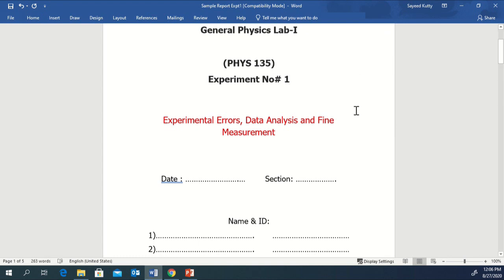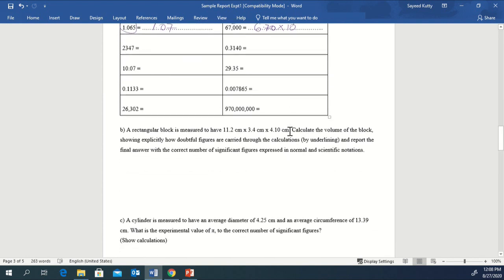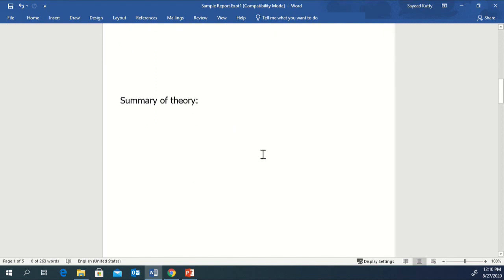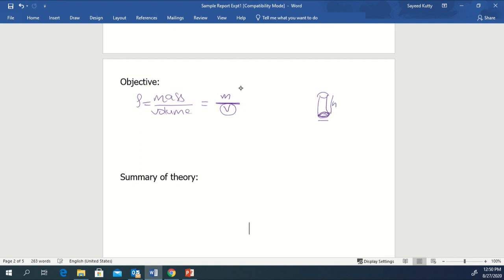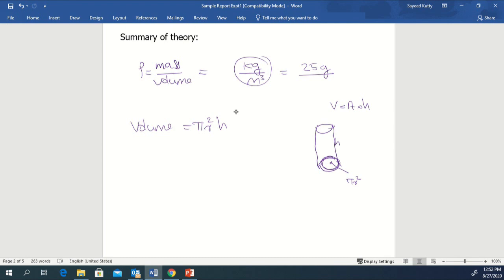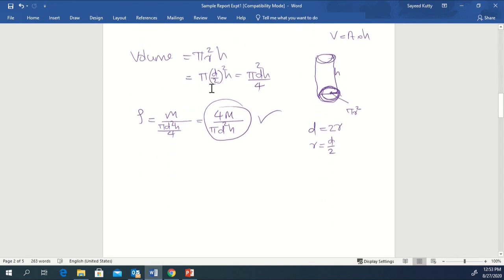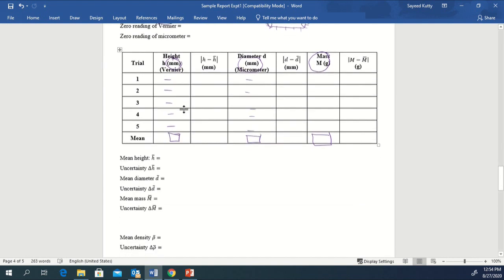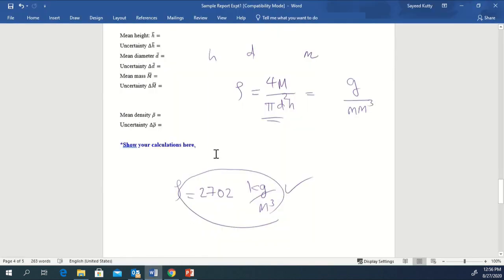Density of a metal cylinder.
As an application on the use of the vernier caliper and micrometer, the densities of a metal cylinder and a metal sphere will be determined. The density of a material is defined as the mass per unit volume of that material